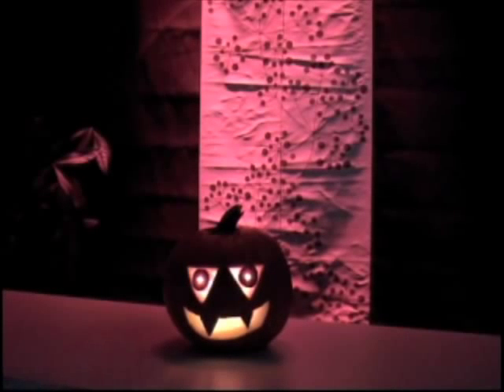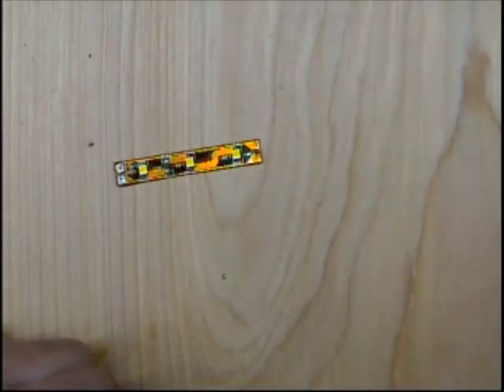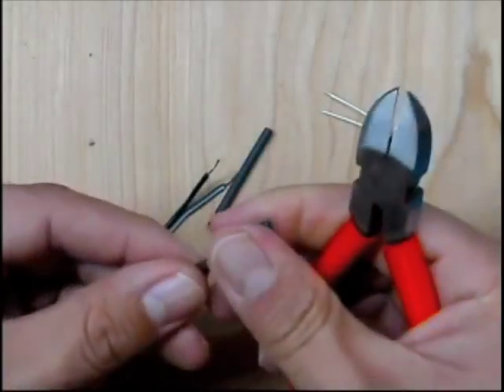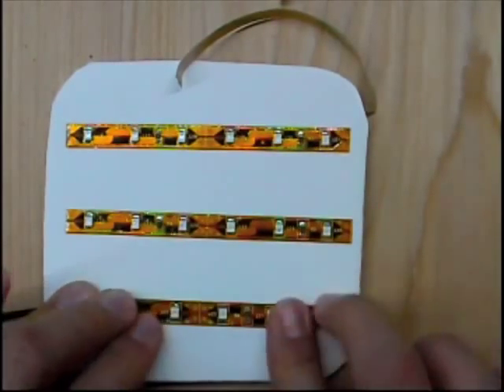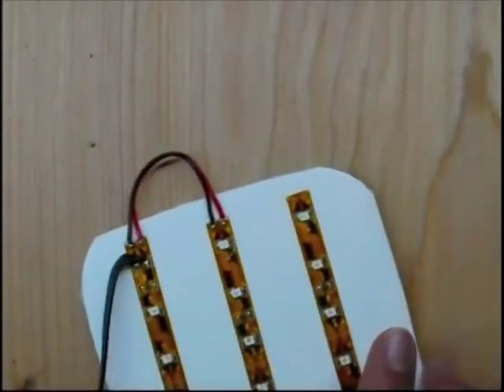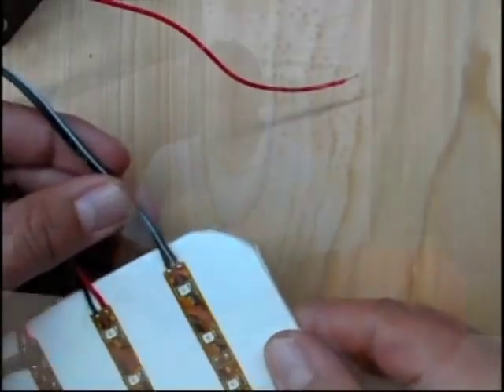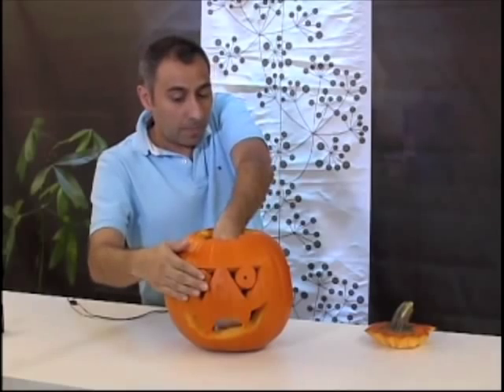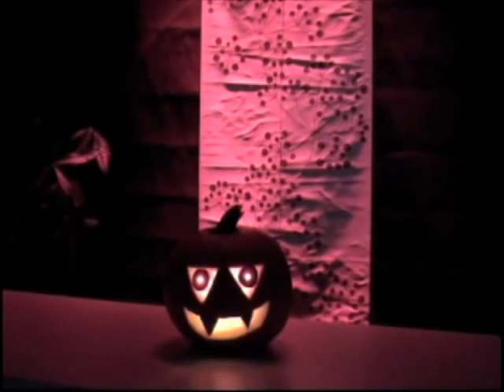DIY LED Pumpkin Light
This video describes which components are needed for lighting up your Halloween pumpkin with LED Lights. You will be able to modify your Flexible LED strip so that you can connect 5mm LEDs to it. This is a great Do-It-Yourself project.